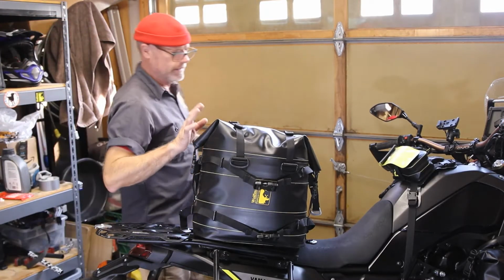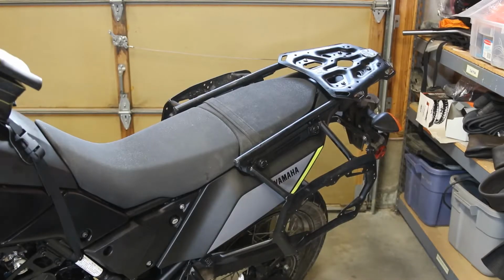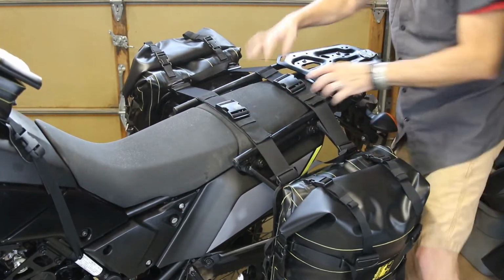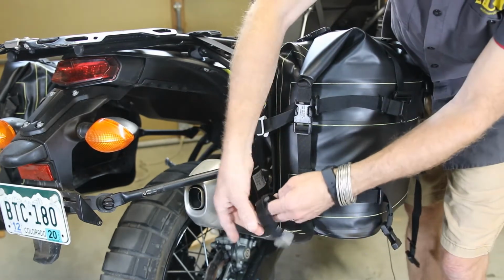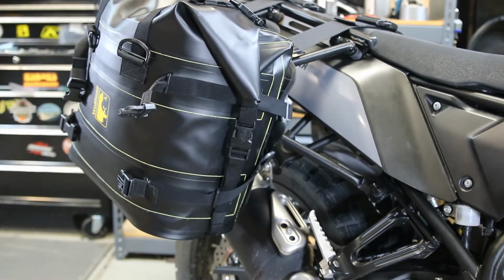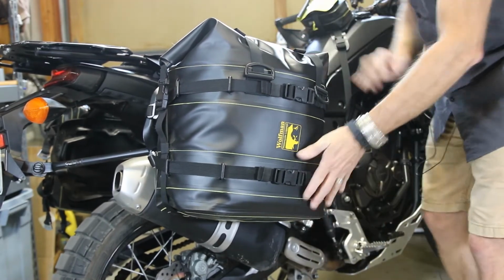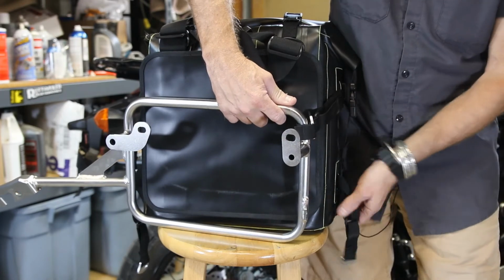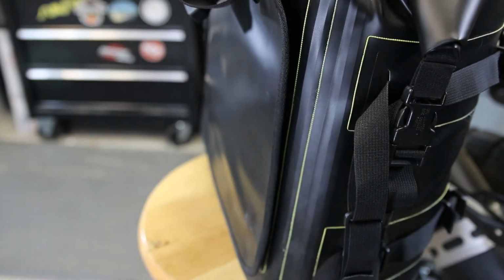Mounting Instructions: Rocky Mountain/Expedition Saddlebags to Side Racks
Wolfman Mounting Instructions for the Rocky Mountain/Expedition saddlebags for side mounting.